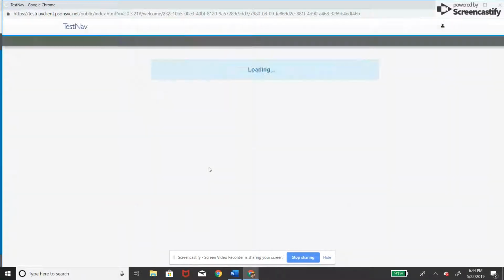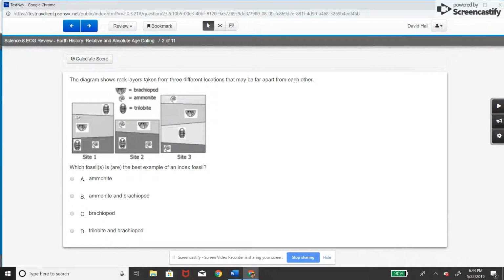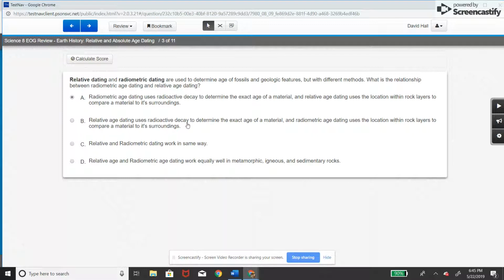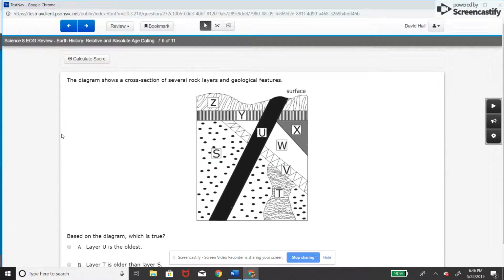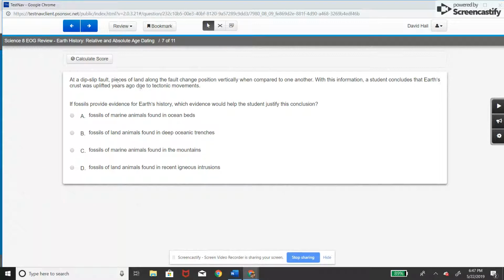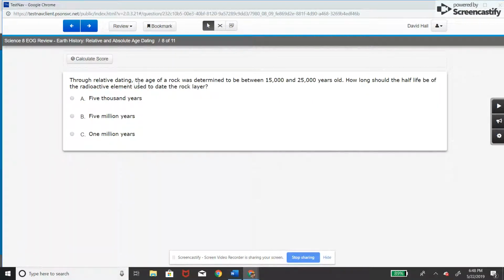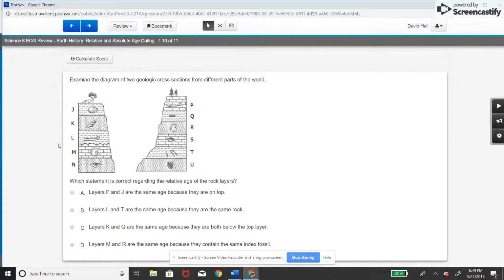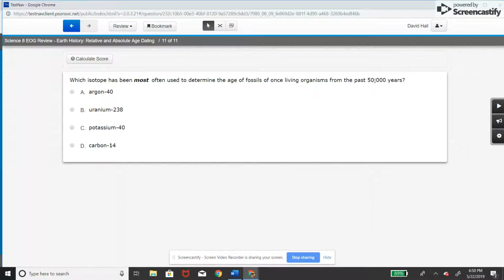Review of Relative and Absolute Age Dating and Index Fossils Quiz